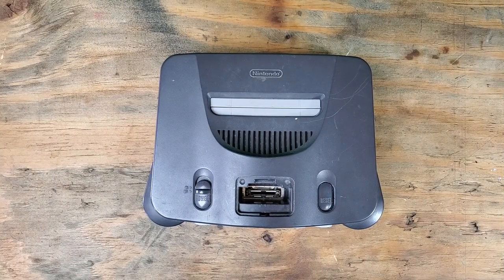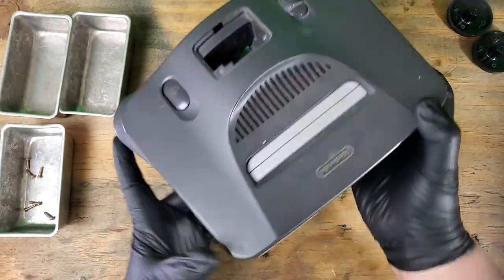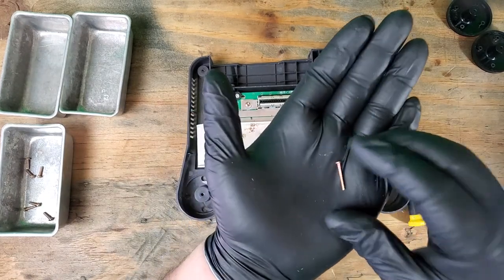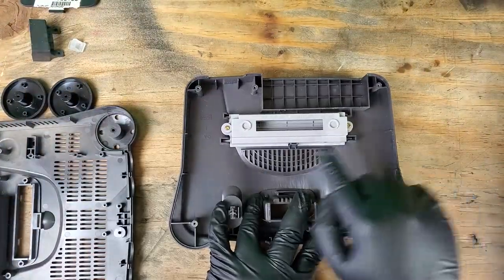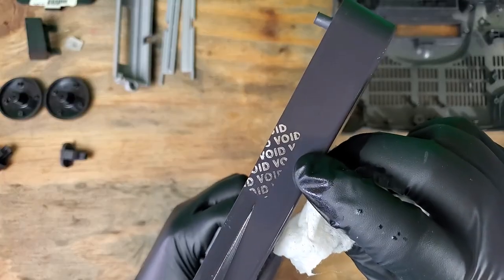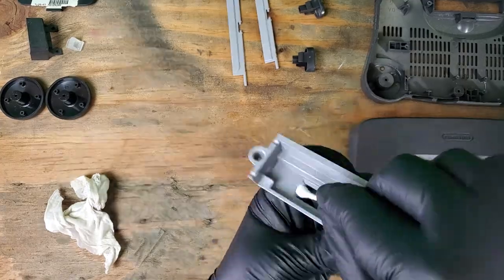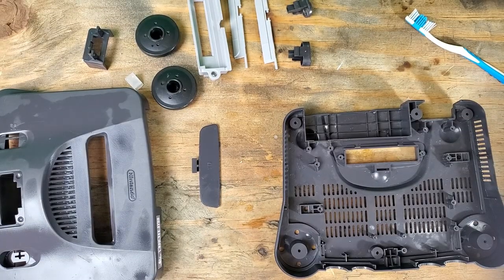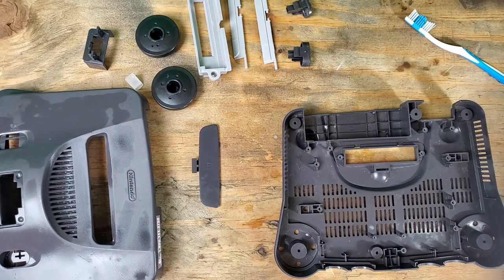Tear down and cleaning a N64 shell.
A simple to follow tutorial of how to tear down and clean the shell of a Nintendo 64

I had to reupload this video due to a copy right claim on the music.